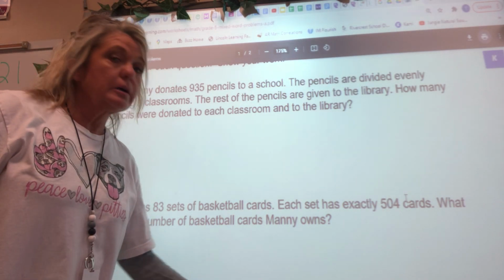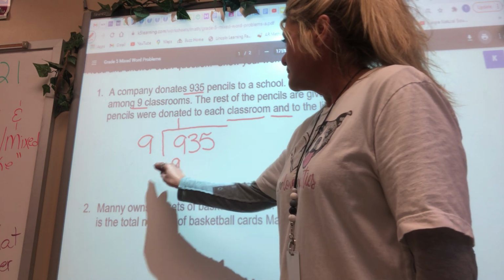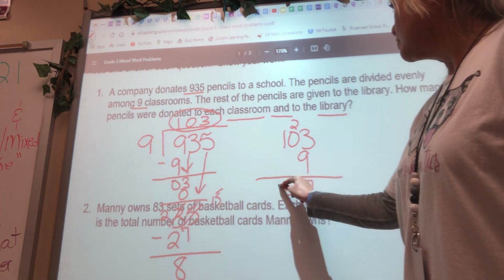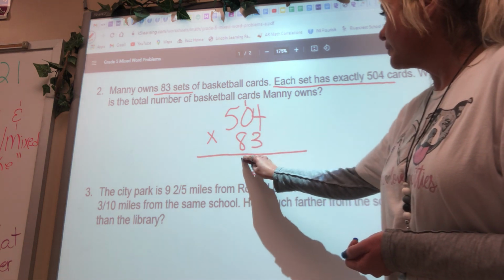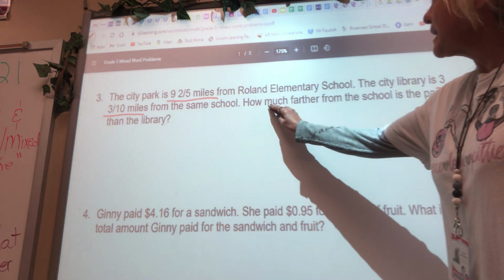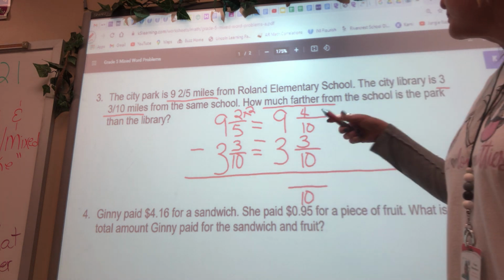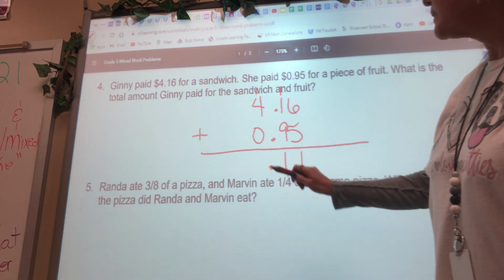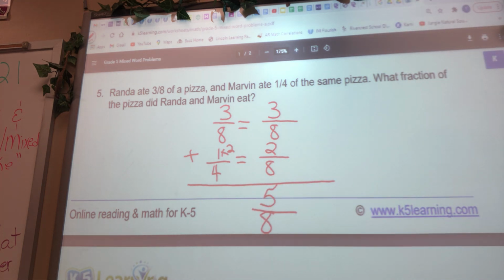Aspire Prep 1